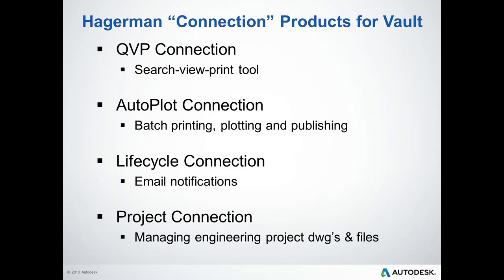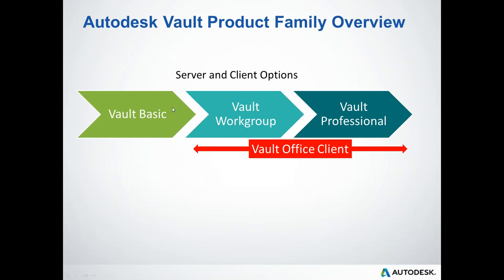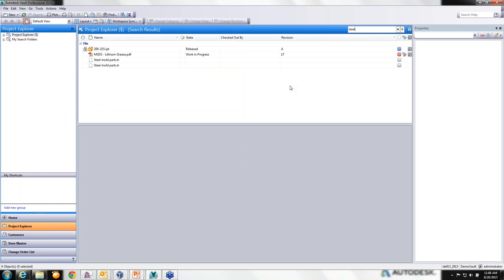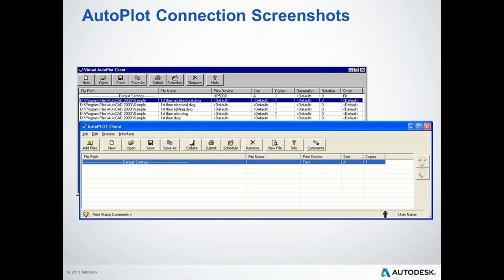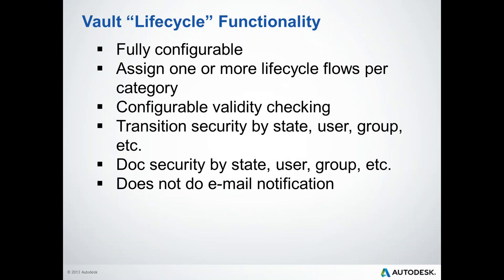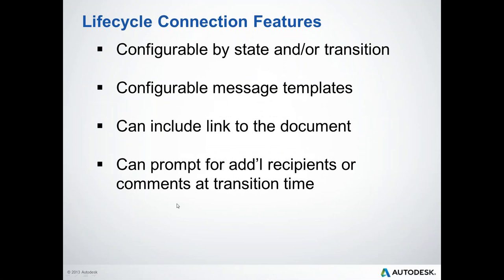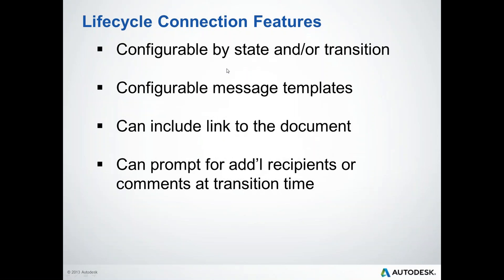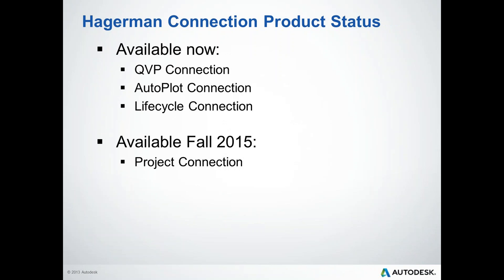Hagerman “Connection” for Autodesk Vault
Even with Vault’s outstanding functionality, some users find gaps and areas needing improvement. Based on our experience with over 400 customer Vault projects, we have introduced our “Connection” products for Vault including:

QVP Connection for easy, inexpensive forms-based search-view-print access for non-CAD users. QVP works with all levels of Vault and offers many ease of use and configuration features not available in the Vault Pro web client

Lifecycle Connection adds fully customizable e-mail notification capabilities in conjunction with Vault Workgroup and Pro lifecycle definitions (workflows).

AutoPlot Connection for advanced batch printing, plotting and publishing capabilities for all levels of Vault. AutoPlot is fully customizable and offers ERP integration.

Project Connection is designed primarily for utilities and process-oriented manufacturers such as steel, chemicals, food, pharma, etc. Project Connection enables the separation of project copies from their as-built/master files, supports concurrent engineering processes and better enables collaboration with outside engineering firms and contractors.